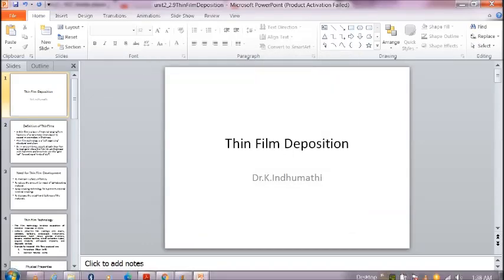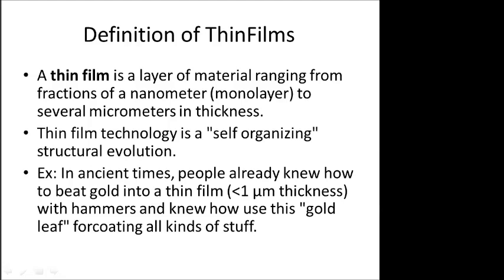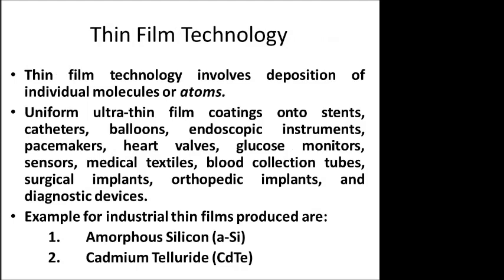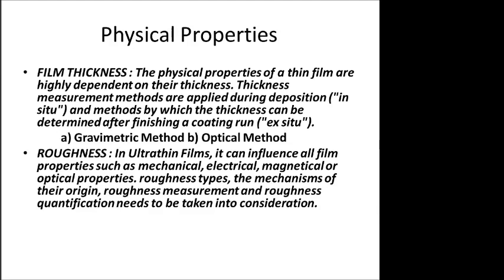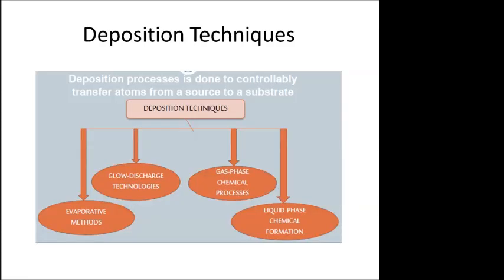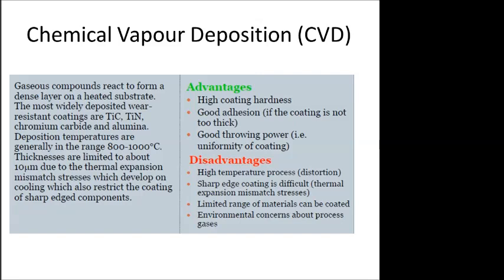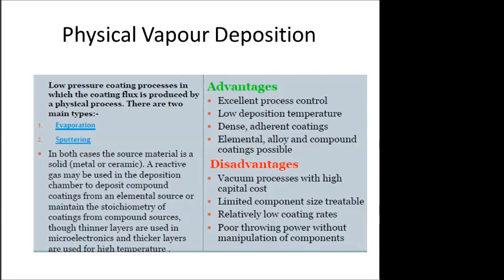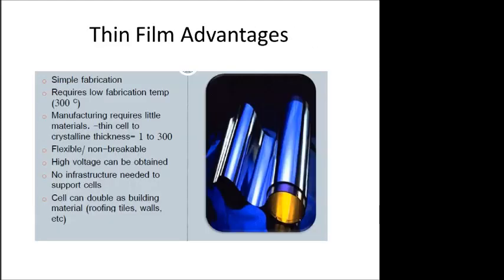Thin Film Deposition_Nanotechnology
Description, Deposition Methods, Applications